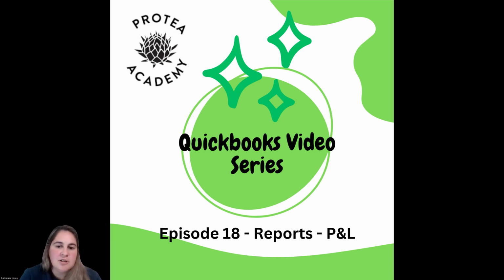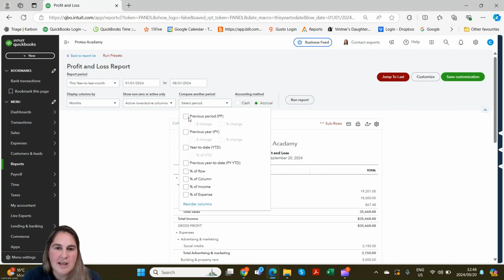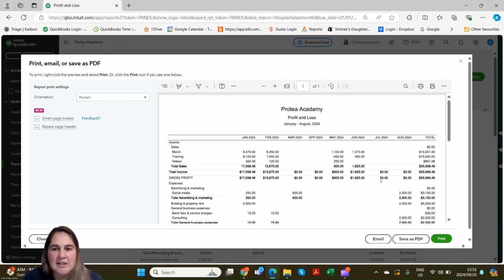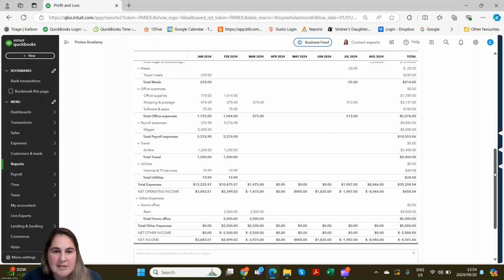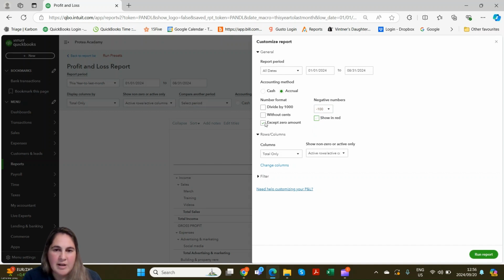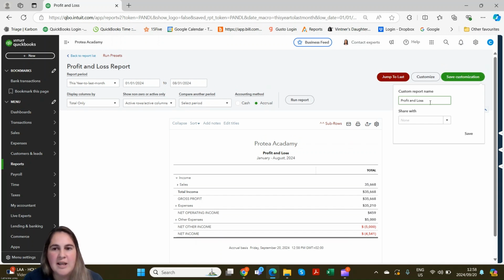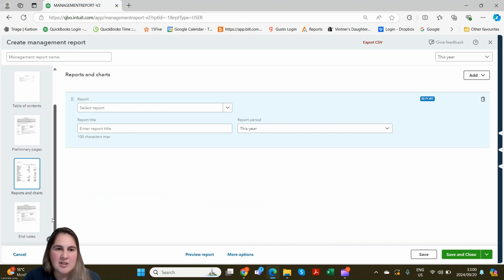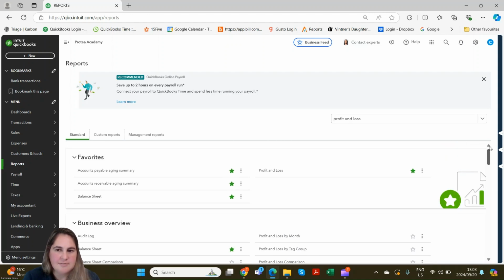Quickbooks Video Series - Episode 18 - Reports Profit and Loss Statement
Cath shows us how to pull the profit and loss statement.